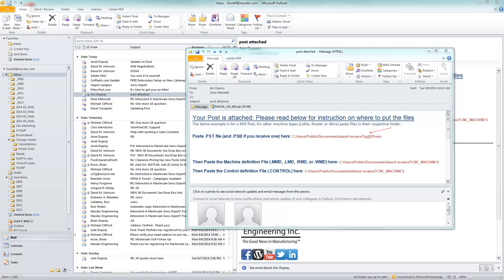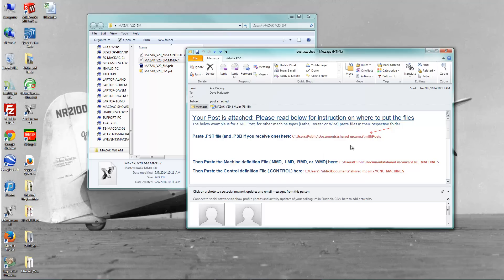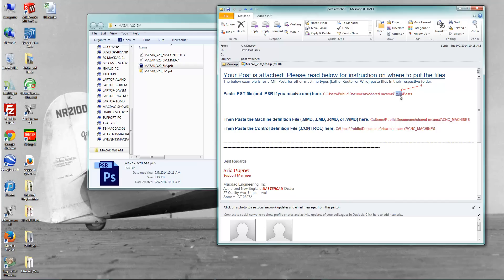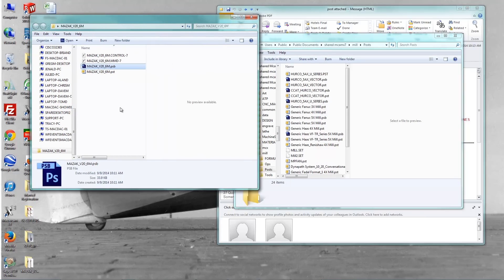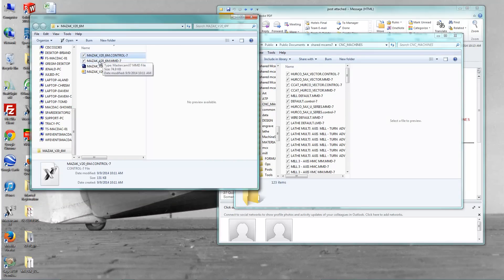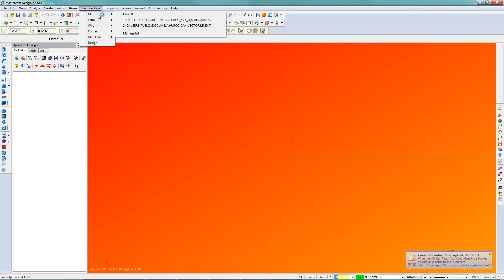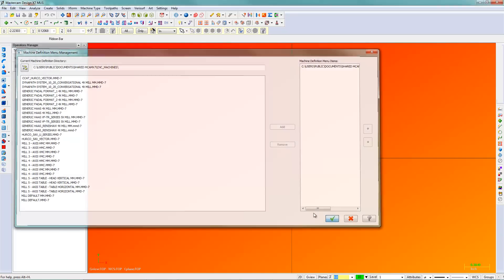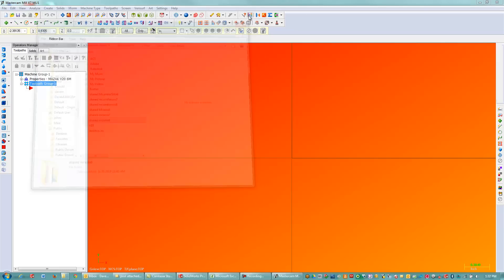Installing a Mastercam Post Processor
Another quick video on how to install a Mastercam Post Processor